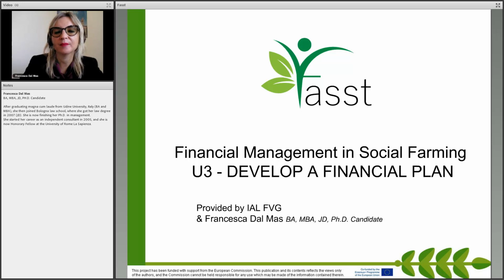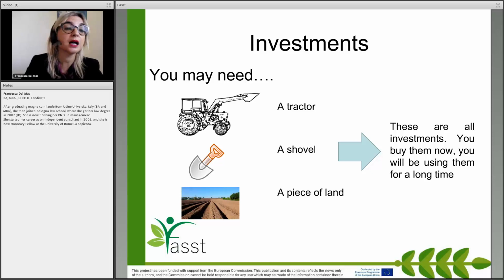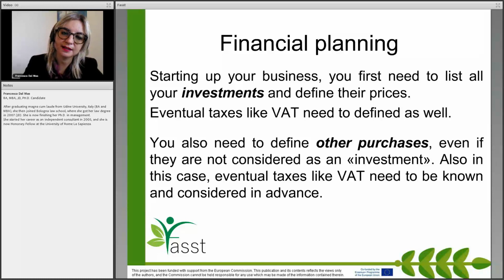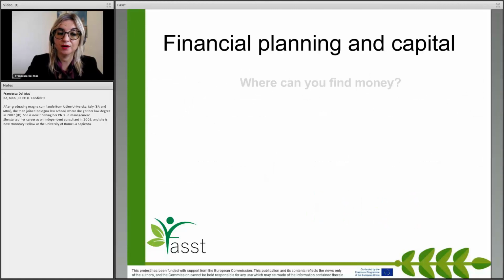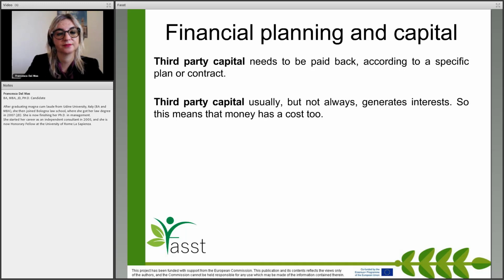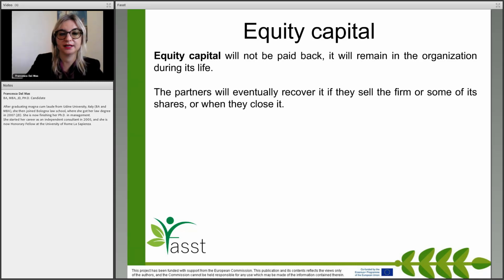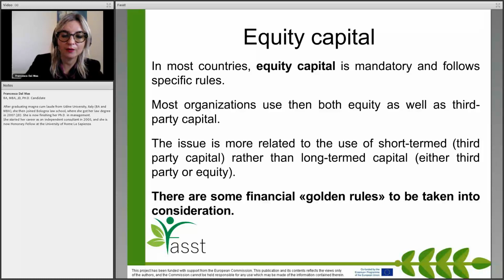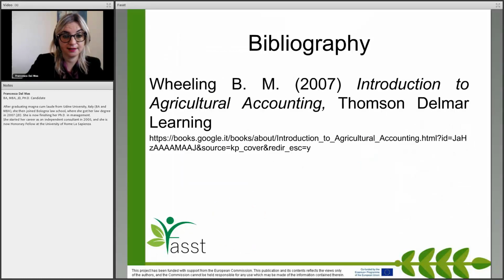FASST Financial Entrepreneurship U3. Develop a financial plan